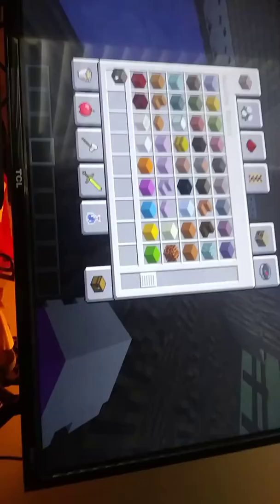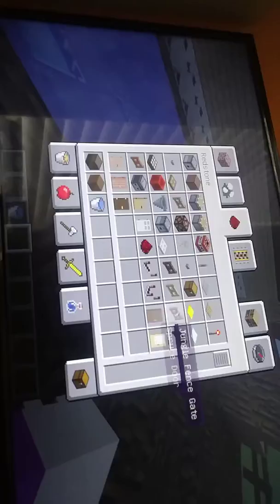June 1, 2018